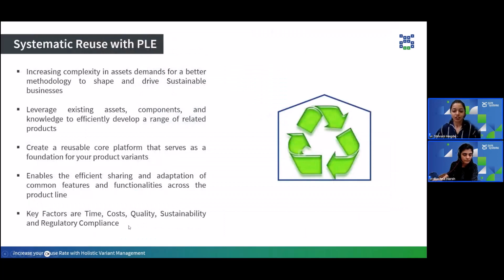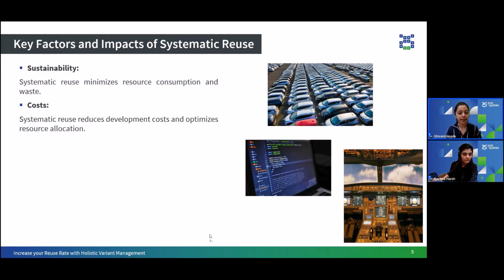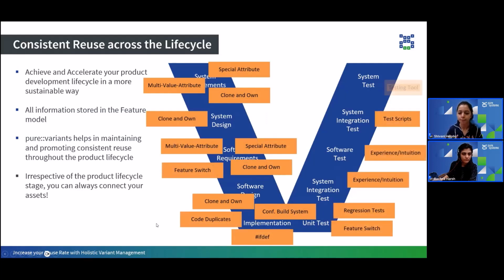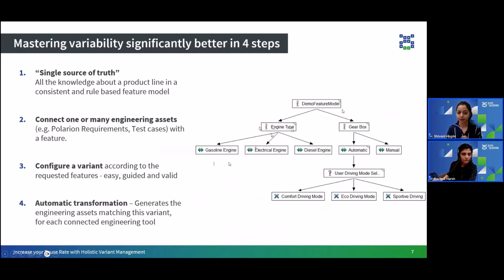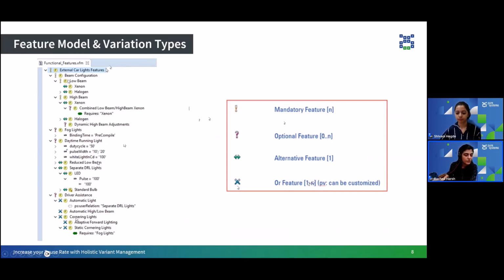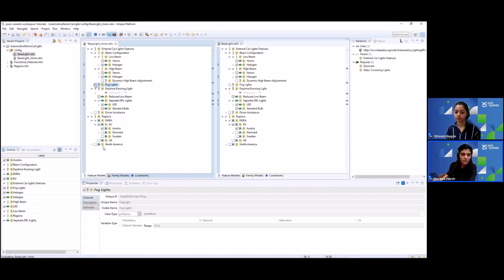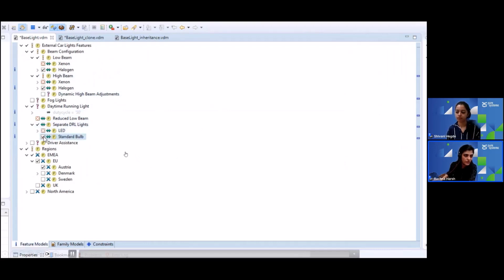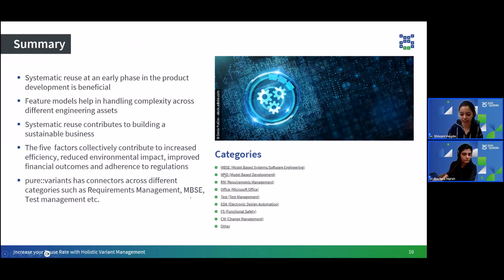Increase your Reuse Rate with Holistic Variant Management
Uncover the key to maximizing your reuse rate in this video on "Increase your reuse rate with Holistic Variant Management." Join us as we explore methodologies that can revolutionize your approach to product development.

Learn how to effectively manage variants, simplify complexity, enhance efficiency, ultimately driving higher levels of productivity and profitability. Register now and embark on a journey to increase your reuse rate with Holistic Variant Management.

Speaker: Shivani Hegde and Rachna Harsh, Field Application Engineers at pure-systems